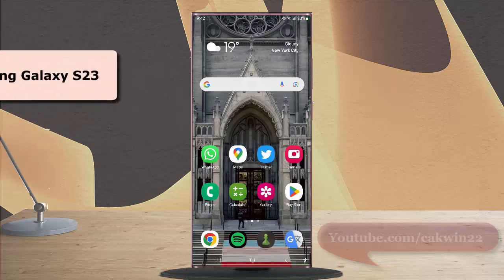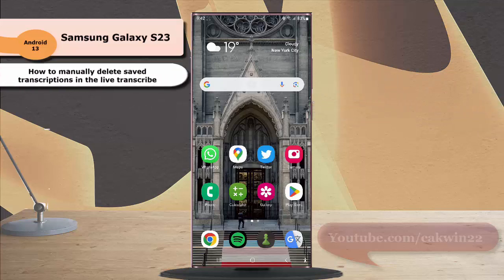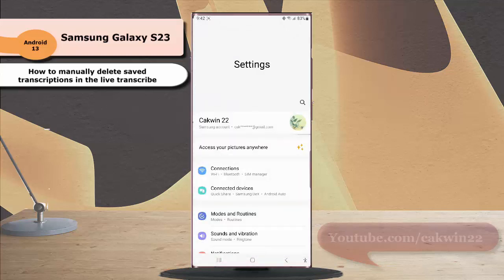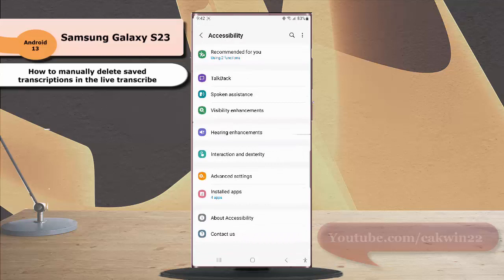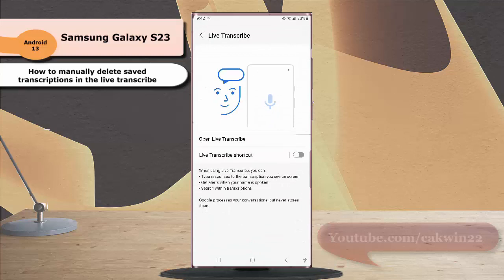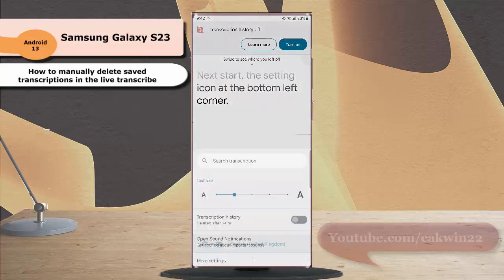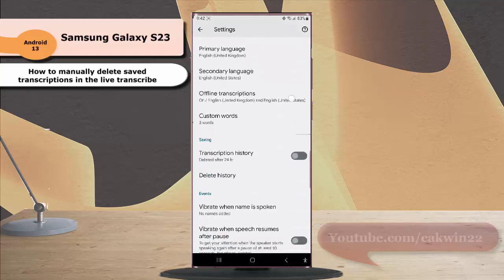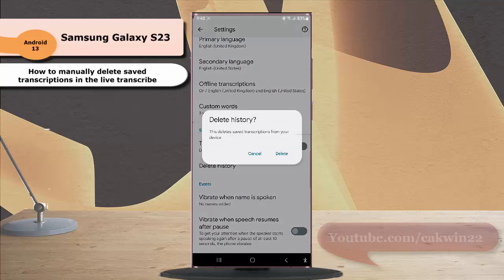Samsung Galaxy S23 Ultra : How to manually delete saved transcriptions in the live transcribe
In this video, you will find the steps on how to manually delete saved transcriptions in the live transcribe in Samsung Galaxy S23/S23+/S23 Ultra. You can do this when you need to delete them whenever you need without you have to wait for them be deleted automatically. This video uses Samsung Galaxy S23 Ultra SM-S918B/DS International version runs with Android 13(Tiramisu)